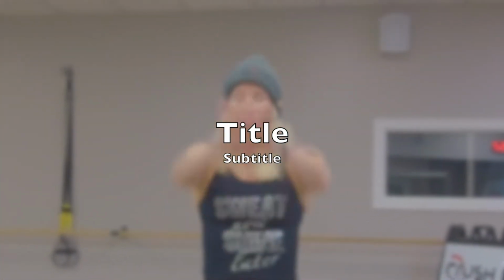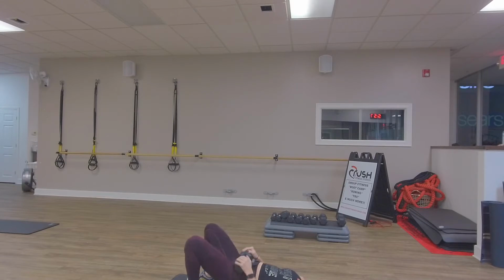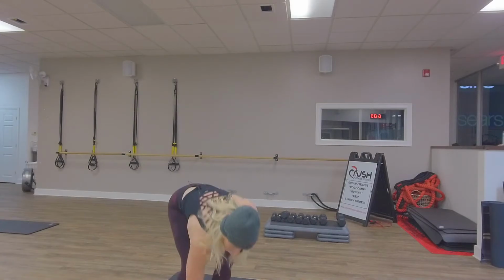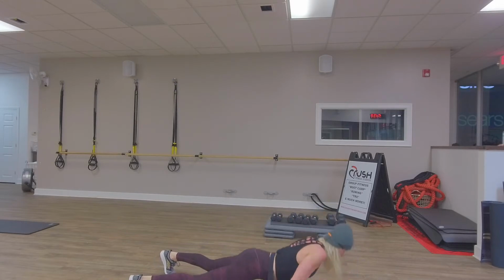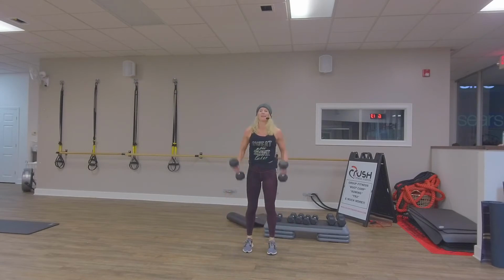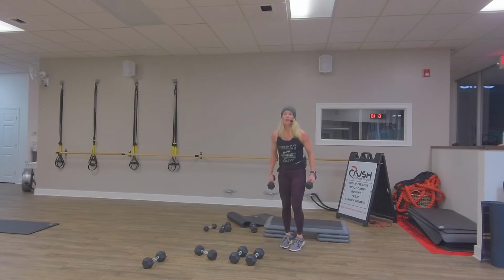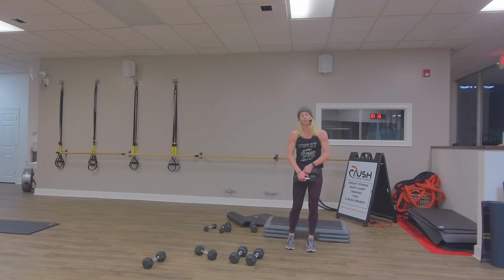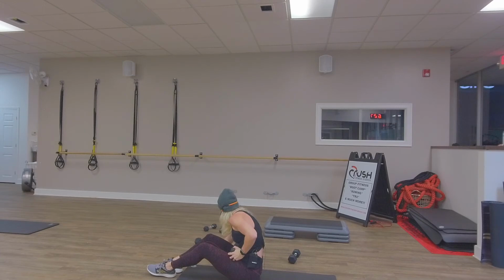Strength Interval Wednesday Challenge Workout- I do not own rights to any of this music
Nothing like a good challenge! Superset style workout building 2 exercises to target the same or opposing muscle groups and then throwing in a 30sec burst of a cardio exercise! This workout is definitely designed to push you out of your comfort zone but listen to your body and always focus on completing the workout start to finish using any options needed rather executing it like I do. If you show up everyday, do your best, you will get stronger! And If you really like it , copy link and paste to your fb page! Its means so much!